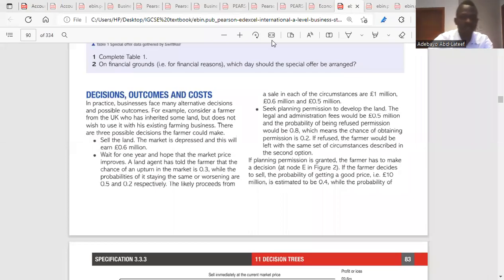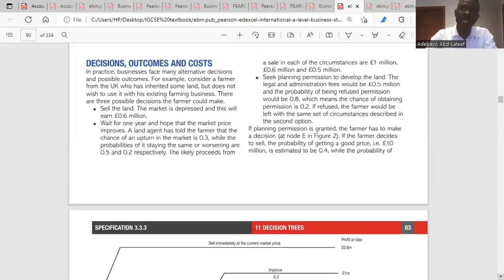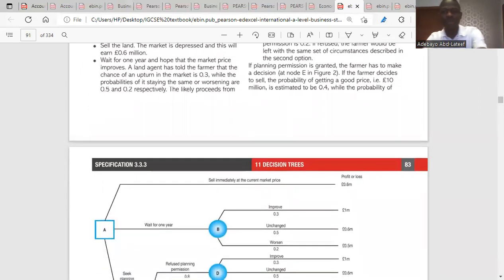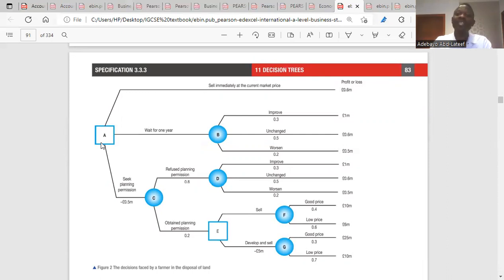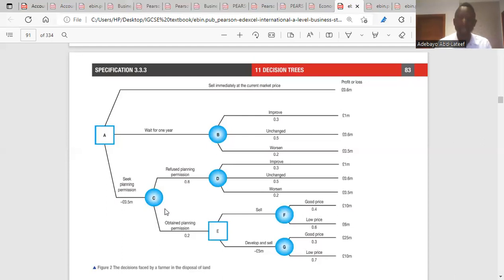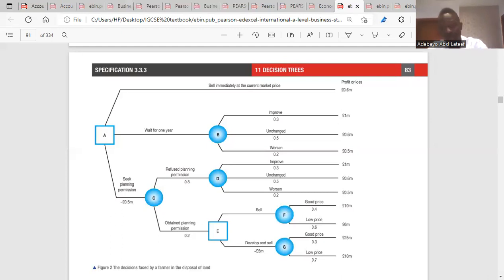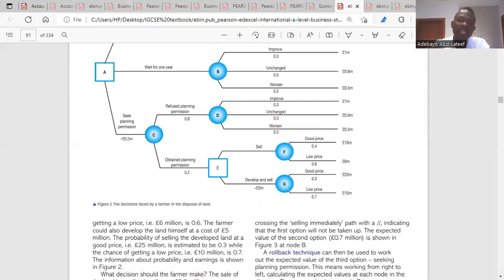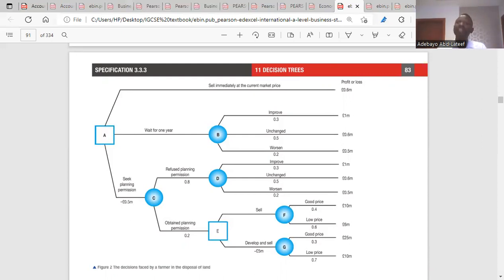Business A’Level (Decision trees) Part 2